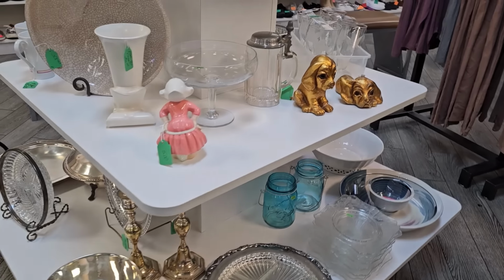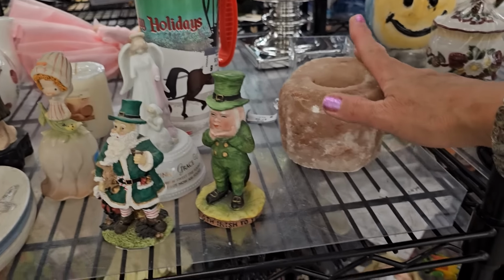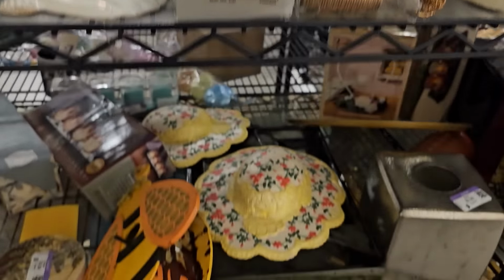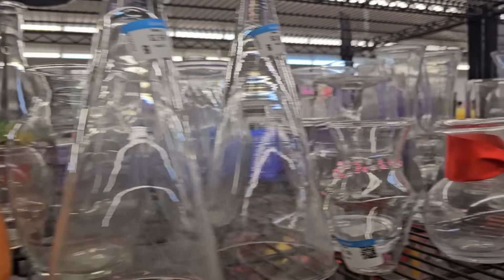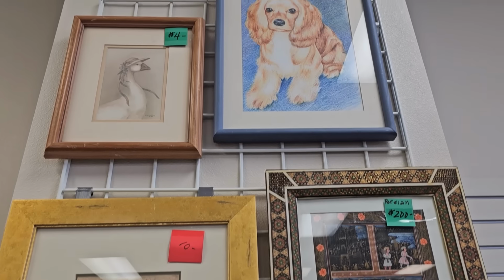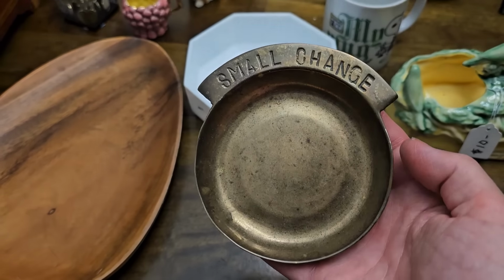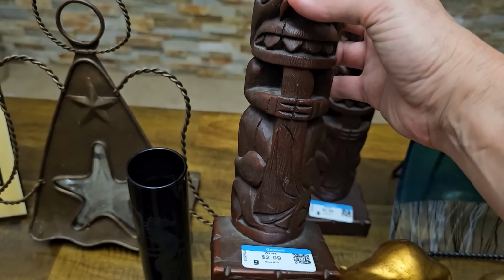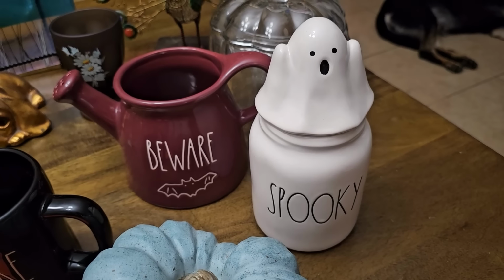I'm SO GLAD I WENT BACK! / GOODWILL vs ASSISTANCE LEAGUE / THRIFT WITH ME / My TOP 5 HAUL ITEMS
The treasures I went back for had been sold... but I found these instead! If you enjoy this shopping trip, please explore my channel! I have been creating videos for several years now... wait until you see how far I've come! If you like what you see, please subscribe, its absolutely FREE and if you check the little bell icon,  you will receive notifications and be first to see my newest videos as they premier here on YouTube! Thank you so much for your support, I'm thrilled to have you along on my journey!
Are YOU SIGNED UP on WHATNOT? USE my LINK to GET $15 TO SPEND AT ANY SALE

I couldn't believe my eyes... they were just sitting there right at the back of the store!  I was so glad I'd gone back!

Join me as I compare two stores, thrifting for treasure at Goodwill and The Assistance League. Once more, I find something in almost every aisle of the hard goods section. Learn what to bolo and what to leave on the shelf and why.   Don't miss my Top 5 Sold Items from my previous video! Stay to watch my haul where I show you everything I found, what I paid and what I expect to get for it.

Please don't forget that you can BUY DIRECTLY from my HAUL. Sometimes I find something I love, but almost all of the items you see in my haul are for sale.  Please don't wait, I get hundreds of emails a day! If you would like to purchase something, please send me your offer (plus shipping to your zip code) in an email with your mailing address and a timestamp or screenshot of the item you would like to purchase, to

Thank you so much for your kindness at the loss of my lovely Mum, I deeply appreciate your contributions to the GoFundMe that will help me continue her support of animals in need of help. I hope you enjoy my BONUS FOOTAGE as I clean the squirrel bird feeder from my last shopping trip, and show you part 2 of our trip up to Navajo Lake in Utah. If you haven't had a chance to watch my new You Tube Shorts, please check out my HOW TO.. playlist below!  I release a Short every Tuesday! Now, join me, Tiffany, at Thrifting Vegas and... Let's Go Thrifting!

Get $10 off your first order at Stickermule with my